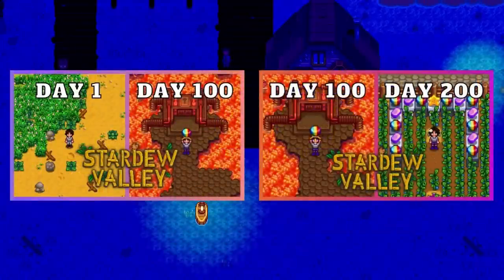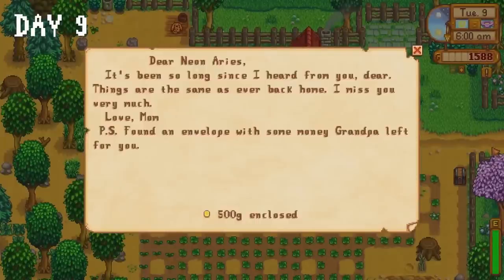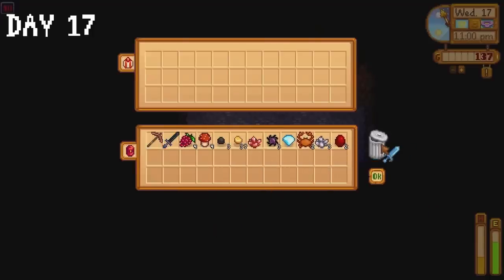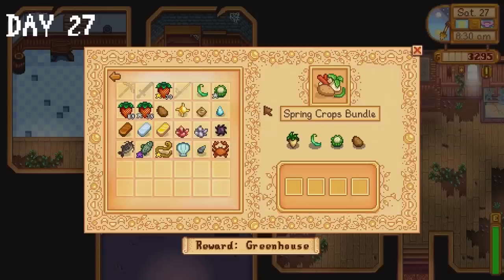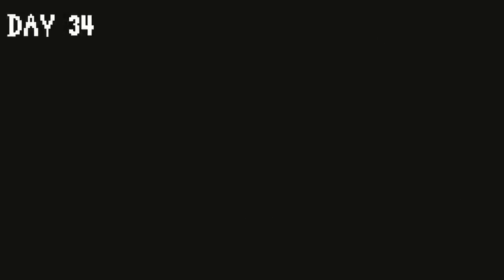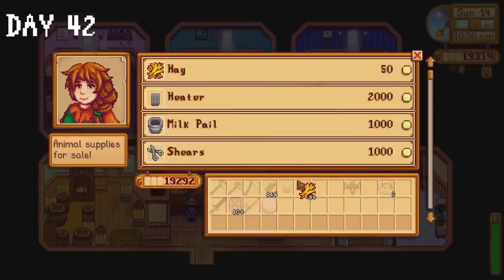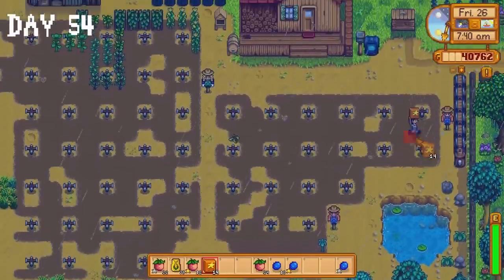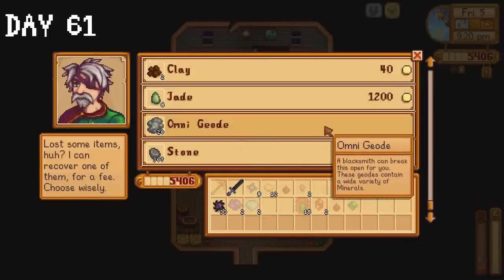(Full Movie) 200 Days of Stardew Valley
i will no longer be referring to myself as a professional stardew valley athlete after how long it took me to reach maximum friendship with all of the villagers

- Intro -
Stardew Valley - Dance Of The Moonlight Jellies

- Spring -
Stardew Valley - Summer (The Sun Can Bend An Orange Sky)
Stardew Valley - In The Deep Woods

- Winter -
*I played the previous 6 songs twice in a row each time. I was running out of ideas for songs to use. Sorry.

- Spring, Year 2 -
Stardew Valley - Stardew Valley Overture
Stardew Valley - Settling In
Stardew Valley - Spring (The Valley Comes Alive)
Stardew Valley - Spring (Wild Horseradish Jam)
Stardew Valley - Distant Banjo

- Summer, Year 2 -
Stardew Valley - Summer (Nature's Crescendo)
Stardew Valley - Fall (The Smell Of Mushroom)
Stardew Valley - Fall (Raven's Descent)

- Fall, Year 2 -
Stardew Valley - Winter (The Wind Can Be Still)
Stardew Valley - Mines (The Lava Dwellers)
Stardew Valley - Night Market
Stardew Valley - Submarine Theme

- Winter, Year 2 -
Stardew Valley - Summer (Tropicala)
Stardew Valley - Fall (Ghost Synth)
Stardew Valley - Spirit's Eve Festival
Stardew Valley - Land Of Green And Gold (Leah's Theme)
Stardew Valley - Mines (Star Lumpy)

- The Finale -
Stardew Valley - Ginger Island

00:00 Intro
00:59 Spring
25:33 Summer
48:24 Fall
1:15:45 Winter
1:44:48 Spring, Year 2
2:01:04 Summer, Year 2
2:14:09 Fall, Year 2
2:25:55 Storytime
2:27:26 Winter, Year 2
2:40:04 The Finale